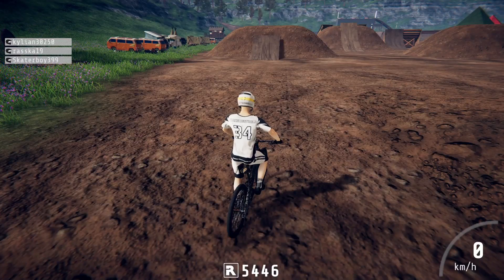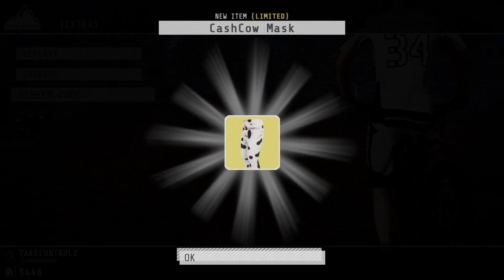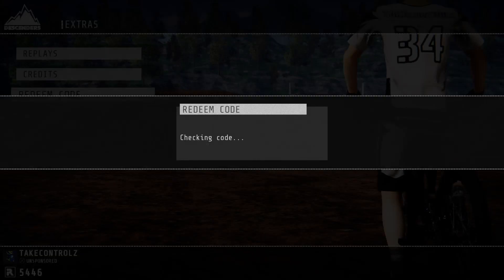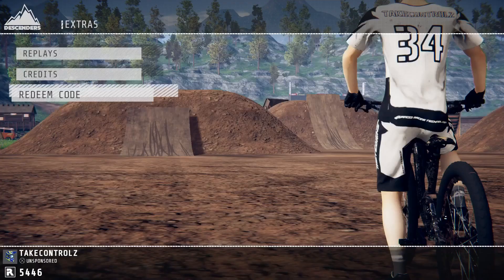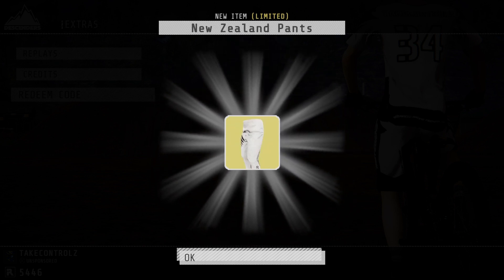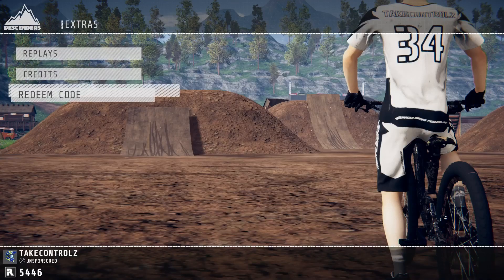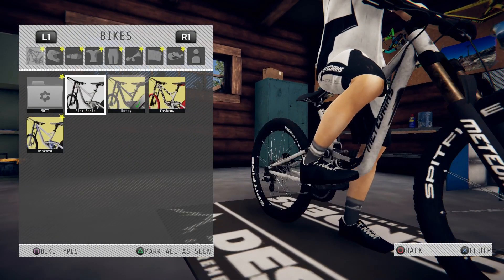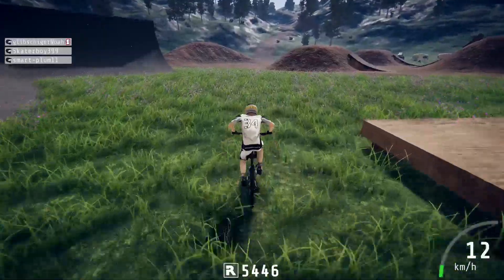Descenders codes.Item codes - Bike codes - Training wheels - PART 1